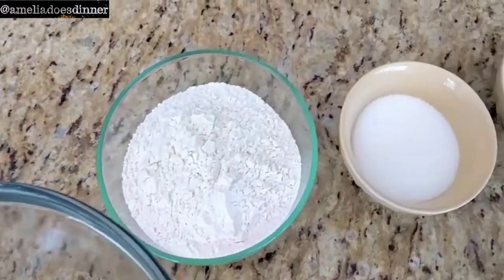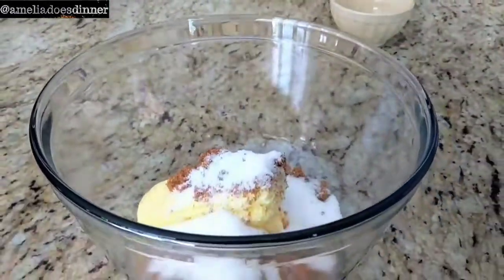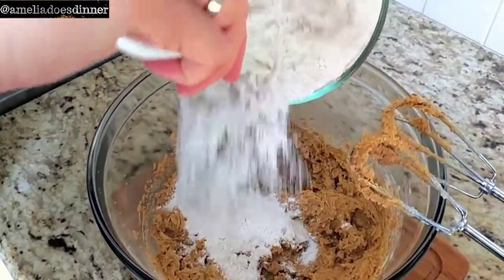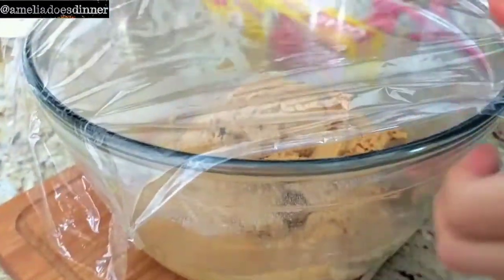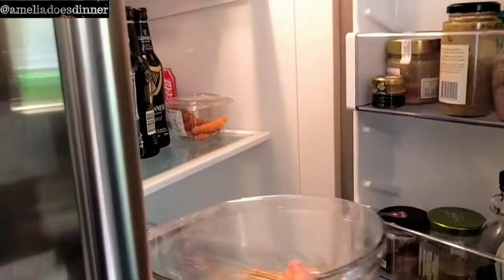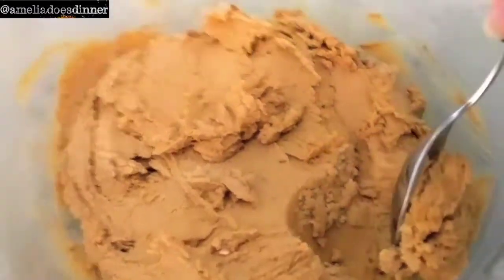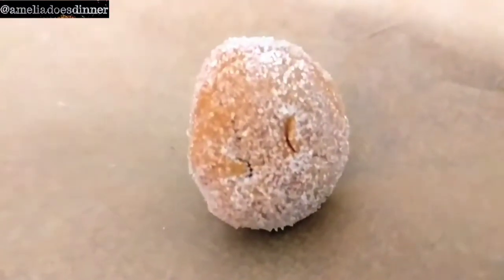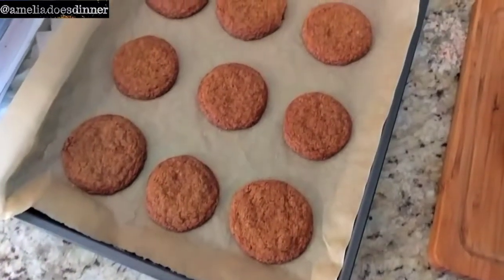EASY Gingersnaps Recipe | Amelia Does Dinner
Gingersnaps are one of those treats that reminds me of Fall and Winter but, something so good can be eaten pretty much all year round.

I used fresh ginger for my easy gingersnaps recipe and that really added such an amazing dimension to the flavour profile. I usually have these with a cup of black coffee or tea.

Here's my step by step recipe so you can learn how to make gingersnaps.

You will need:
3/4 cup Butter
1/2 Granulated White Sugar
1/2 Brown Sugar
1 Egg
1/4 cup Unsulphured Molasses
3 Tbsp. Freshly Grated Ginger
2 cups Flour (all purpose)
2 tsp. Baking Soda
1/2 tsp. Salt
1/2 tsp. Ground Cinnamon
1/2 tsp. Ground Nutmeg

Coating:
1/2 cup Granulated White Sugar

Method:
1. Prepare your dry ingredients: Add the cinnamon, nutmeg, salt and baking soda to the flour then whisk to combine.
2. Cream the butter, 1/2 cup granulated white and brown sugar till creamy and fluffly (about 3 mins.)
3. Add the wet ingredients: molasses, ginger and egg. Combine well untill the batter is firm and not runny.
5. Add the flour in 2 batches. Be sure to scrape down the sides of the bowl with a spatula during additions.
6. When all the flour is incorporated and the dough is thick, cover the bowl with some cling film and refrigerate for 1 hour.
7. Preheat the oven to 350°F and remove the chilled cookie dough from the fridge.
8. Using a spoon (mine was the measurement of a very full tsp.) scoop out your dough portions and roll them into balls.
9. Toss the balls in the granulated white sugar.
10. Place on a parchment lined baking tray and adequately space the balls.
11. Bake for approx. 12-15 mins or until the cookies are brown.
12. Enjoy.

Notes:
*Ensure the butter is at room temperature.
*At 12 mins.my cookies were crisp around the edges but softer in the middle. They crisped up a bit more when cooled. The longer you bake your cookies, the crispier they'll be.